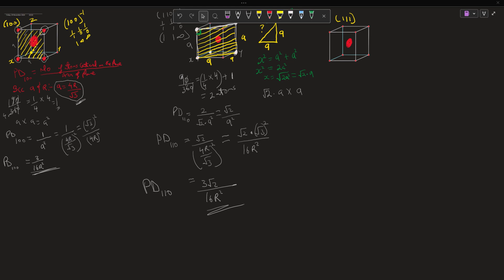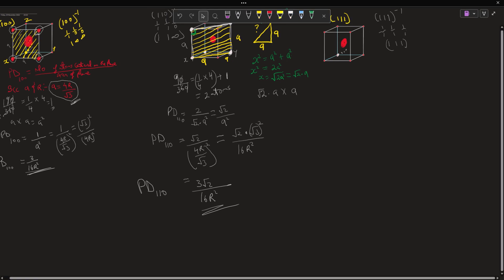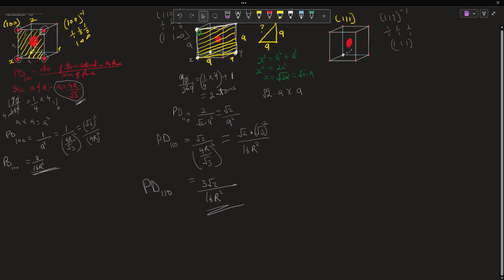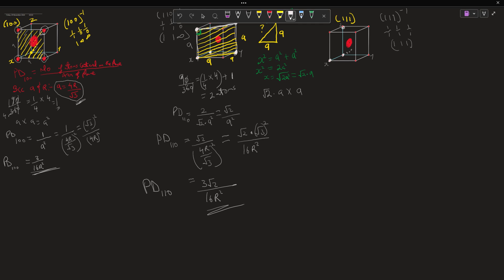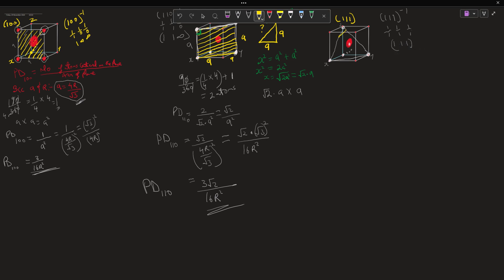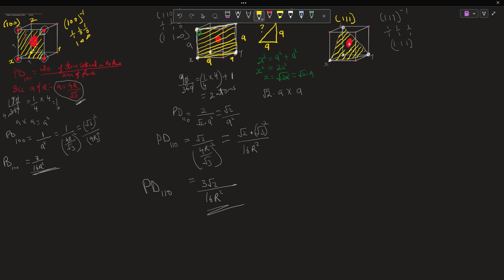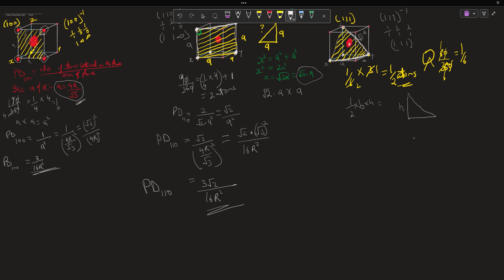Planar Density for BCC Plane (111)